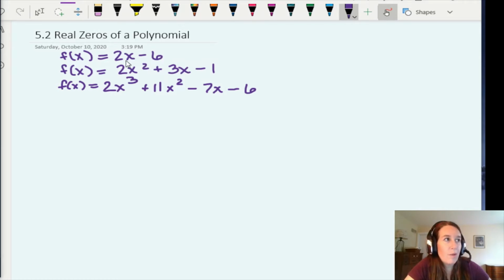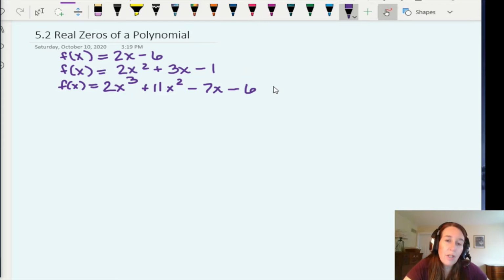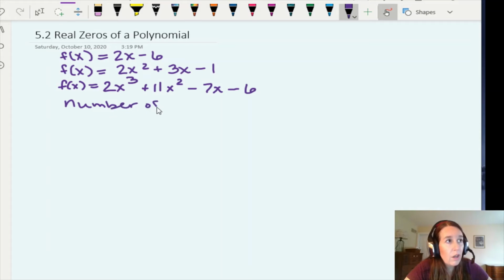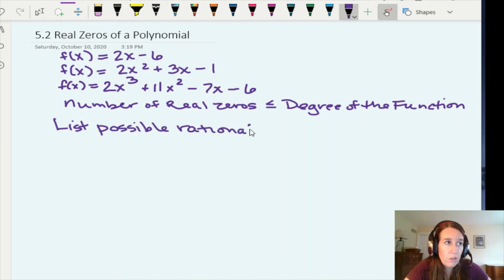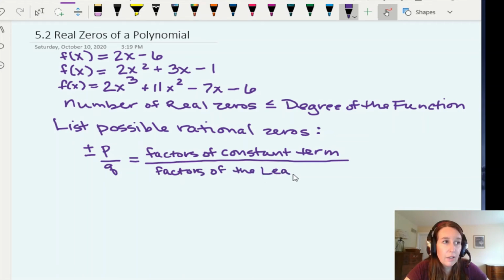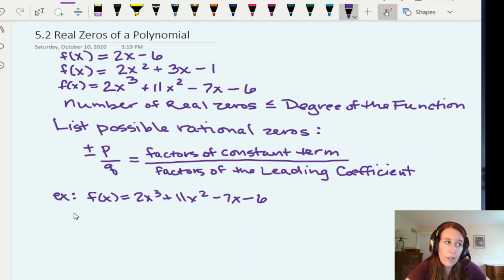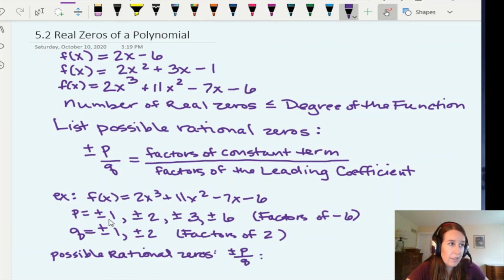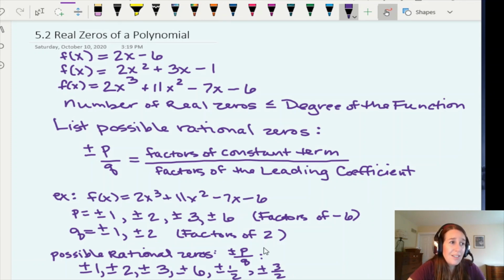Possible Rational Zeros